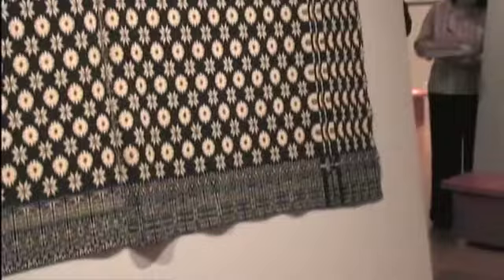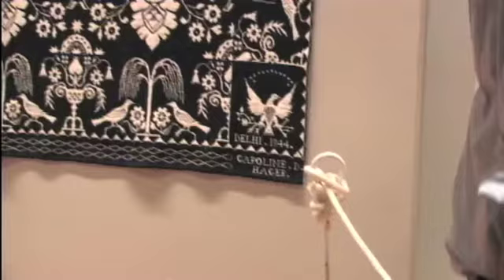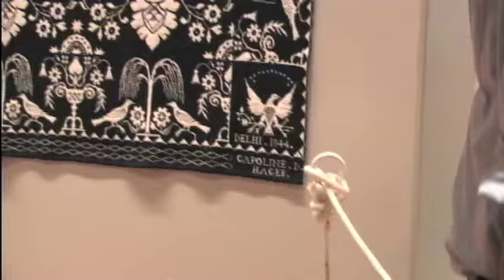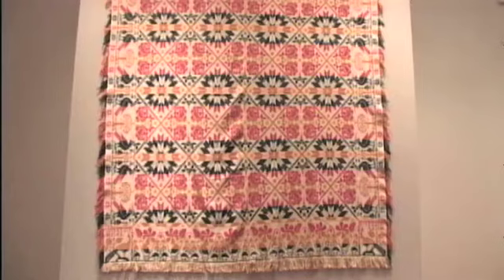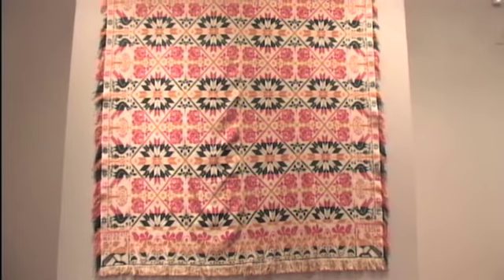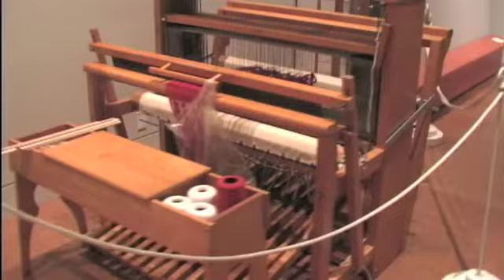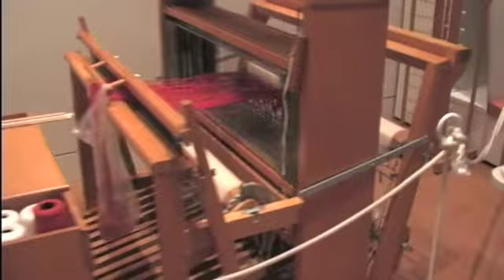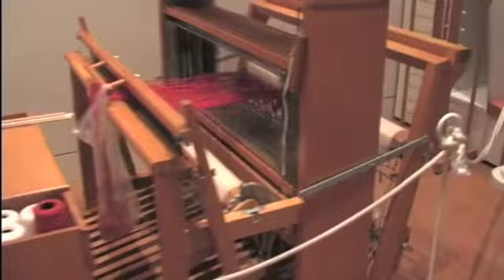Foster and Muriel McCarl Coverlet Collection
The McCarl Gallery, located on the lower floor of the Fred Rogers Center on the campus of Saint Vincent College features the McCarl Coverlet Collection. The coverlets on display are selections from over 300 collected by Foster and Muriel McCarl of Beaver Falls, PA.